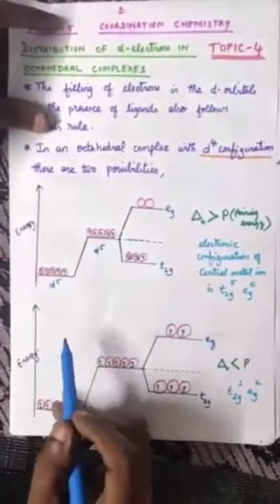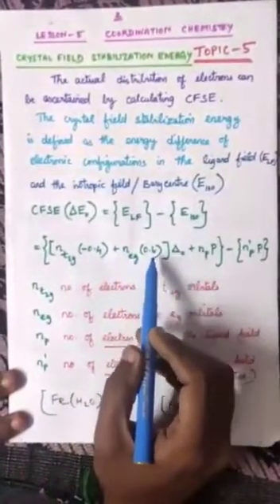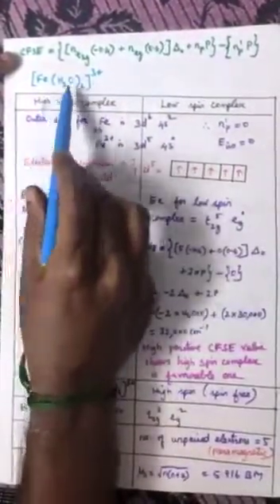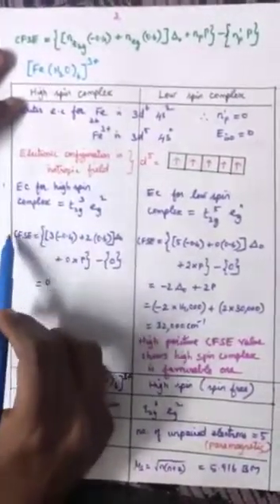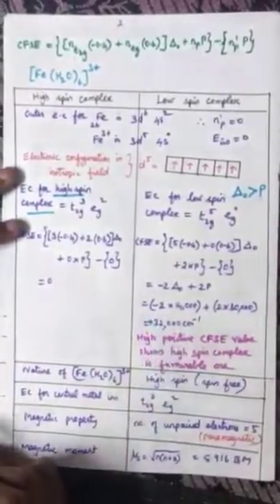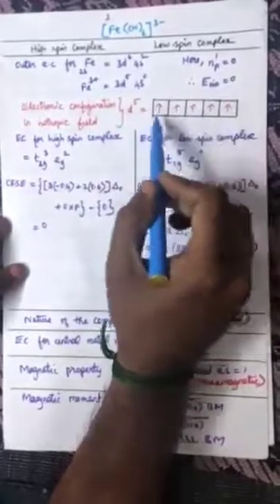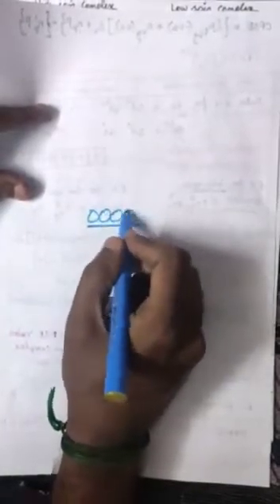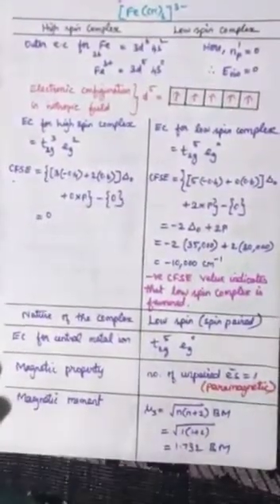XII chemistry ch3p3-5